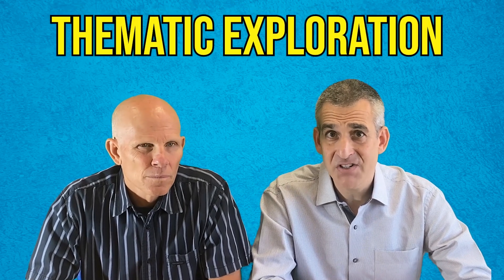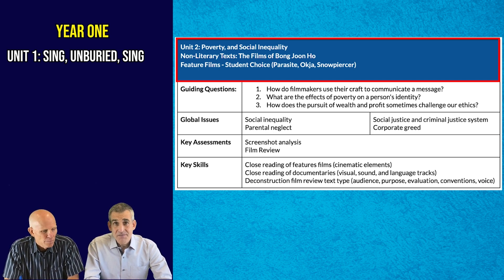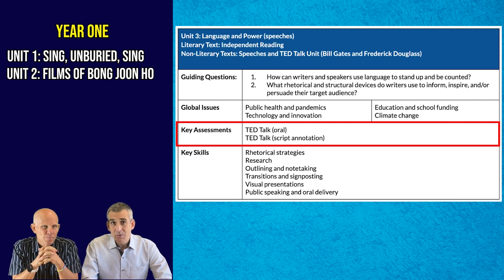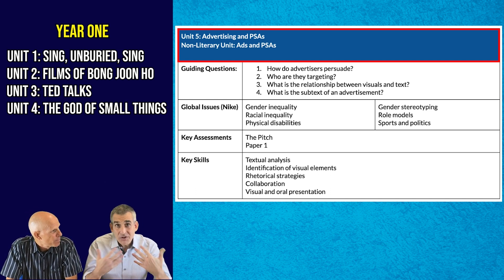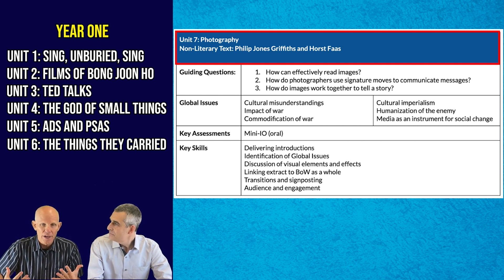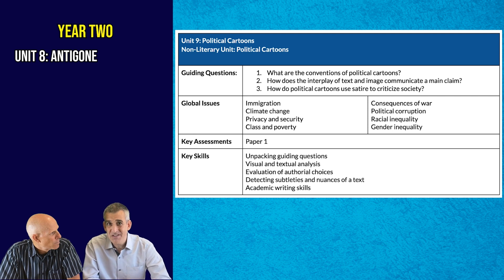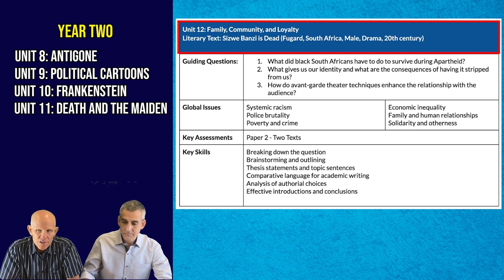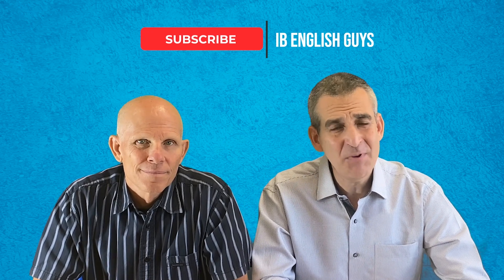IB ENGLISH A: Course Design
This video presents our two-year course description.